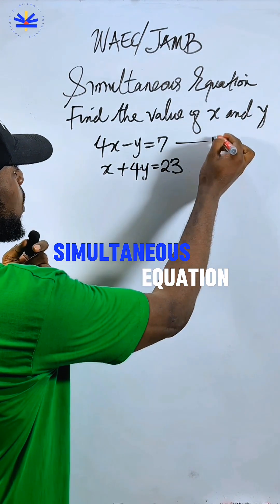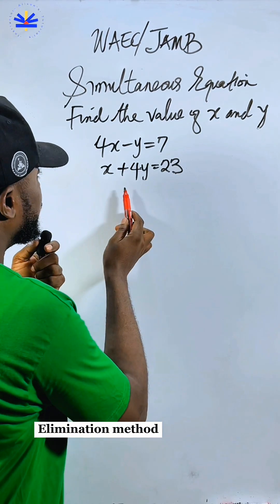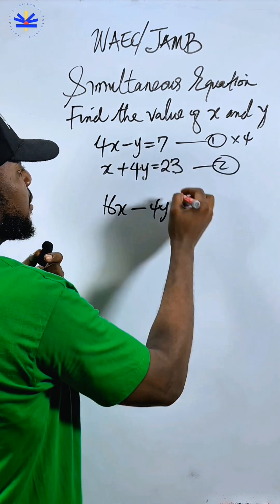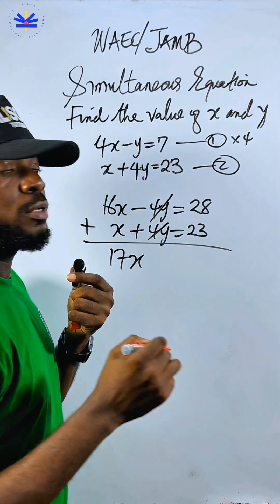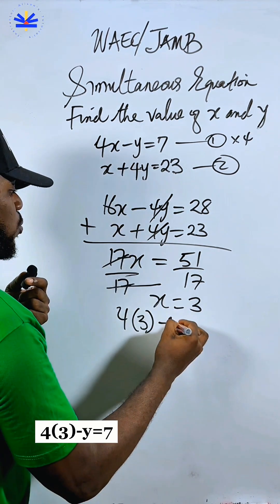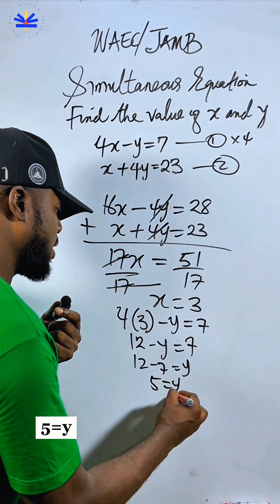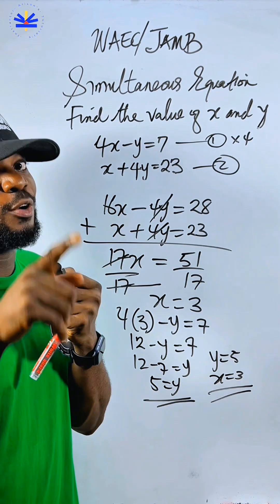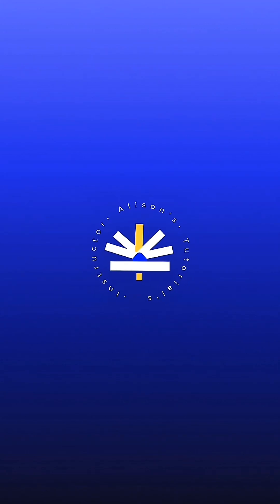GCSE math - Elimination method when no variable matches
Many students preparing for GCSE Maths struggle with Simultaneous Equations, especially when using the Elimination Method and there is no common variable to eliminate directly.
In this short lesson, I explain:
• How to create matching terms
• How to eliminate correctly
• How to avoid sign and multiplication errors
• How to approach exam questions with confidence
This lesson is also helpful for AP Algebra students.
👉 Comment if you want more examples